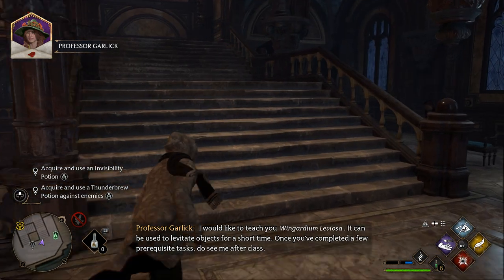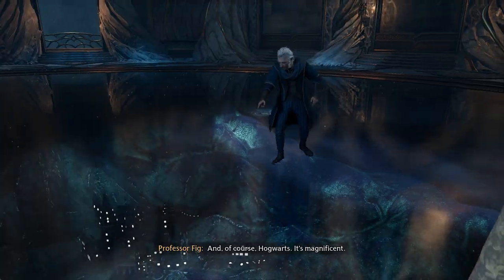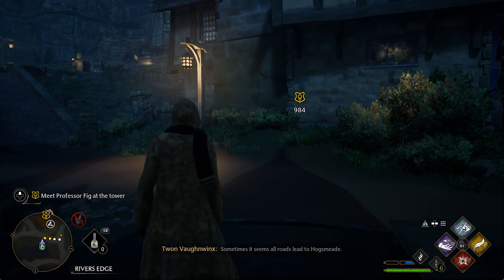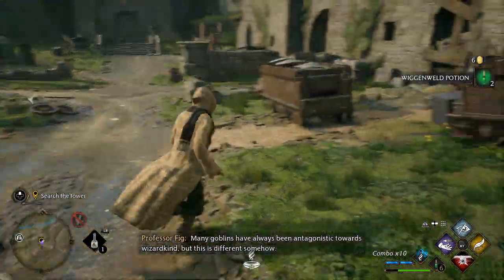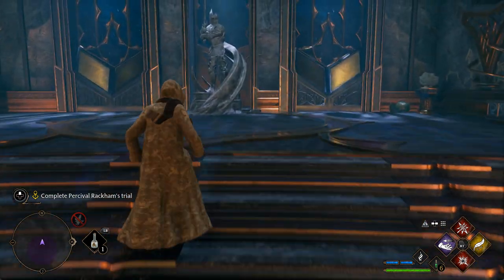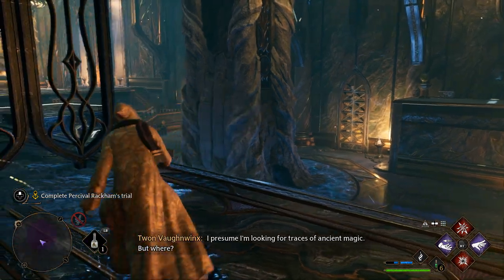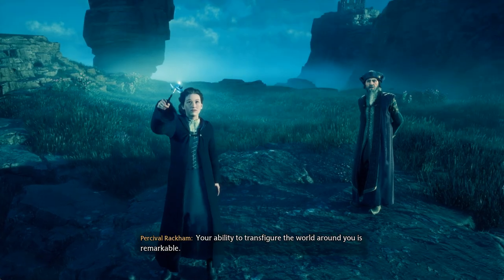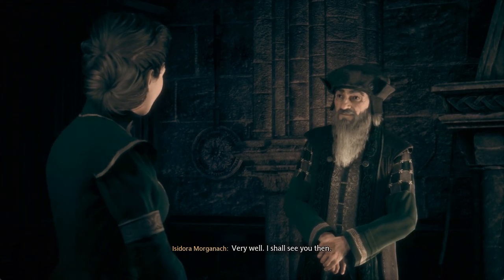Hogwarts Legacy pt15 PROF. FIG RETURNS, MAP CHAMBER & 1ST RACKHAM'S TRIAL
This is my playthrough of Hogwarts Legacy with live commentary.
Check out the original line of merch & the new Global Collectiv Collection line Use WORLD10 &amp; Save 10%